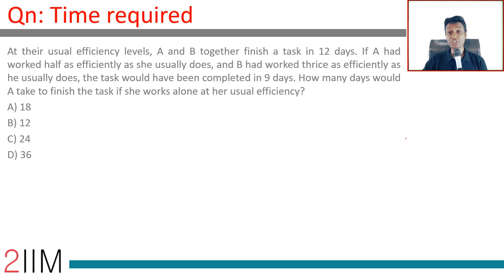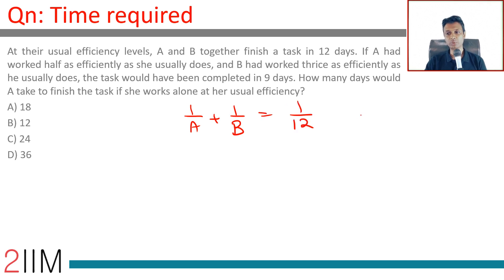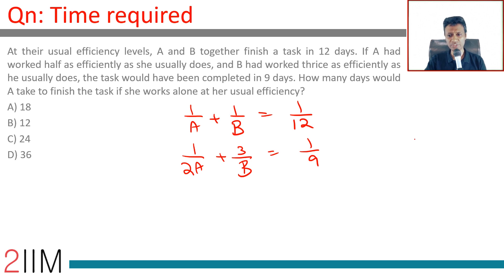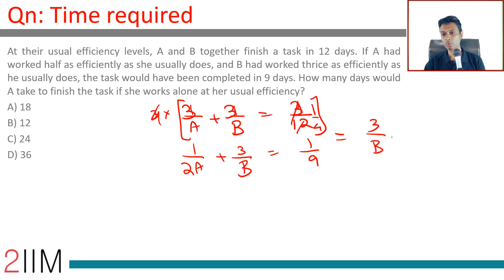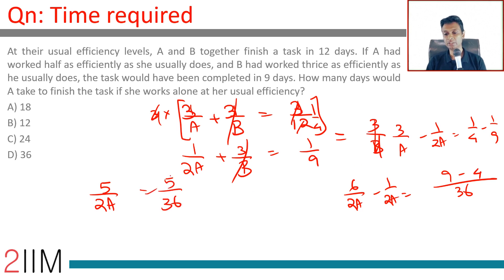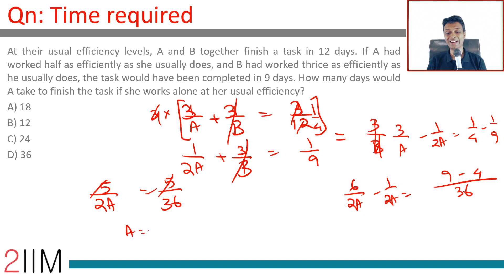CAT 2019 Slot 1 Solutions Quantitative Aptitude | Time required | Questions and Answers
At their usual efficiency levels, A and B together finish a task in 12 days. If A had worked half as efficiently as she usually does, and B had worked thrice as efficiently as he usually does, the task would have been completed in 9 days. How many days would A take to finish the task if she works alone at her usual efficiency?
A) 18
B) 12
C) 24
D) 36